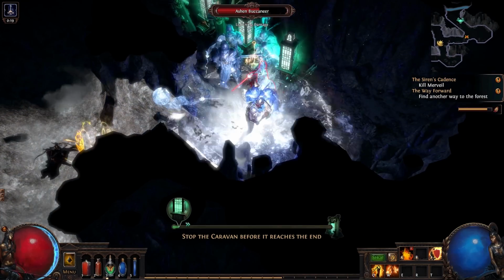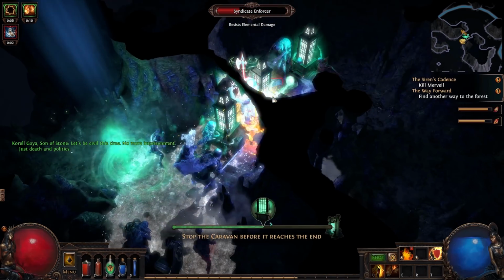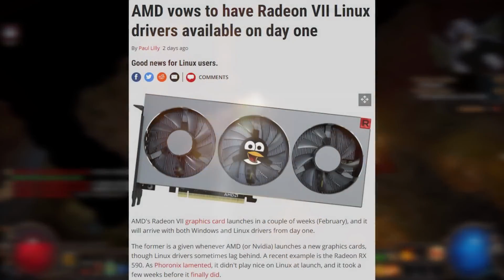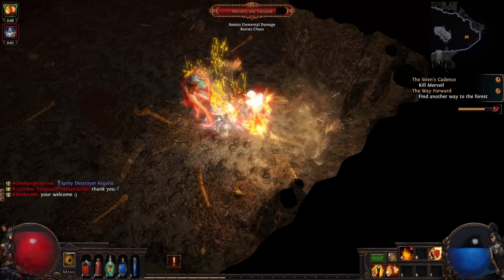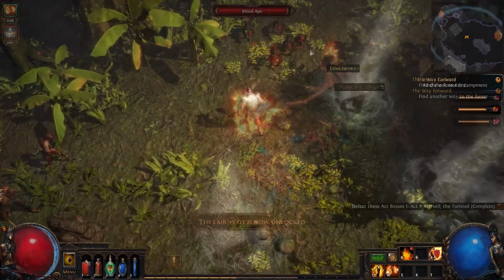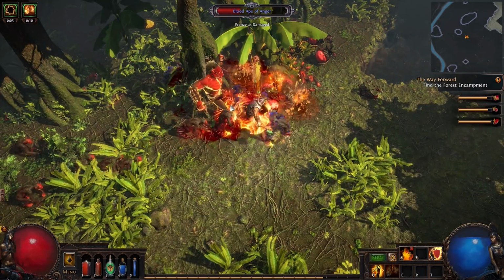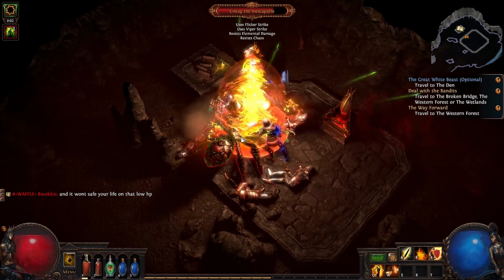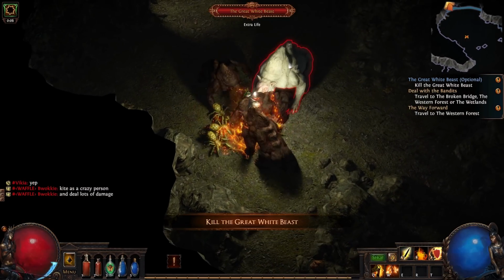GTX 1660Ti/1660 and Navi GPUs Coming Soon?!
These are the best things to come out of CES 2019! What were your favorite announcements at CES 2019 for PC gamers this year?